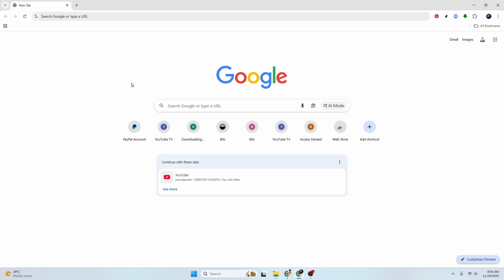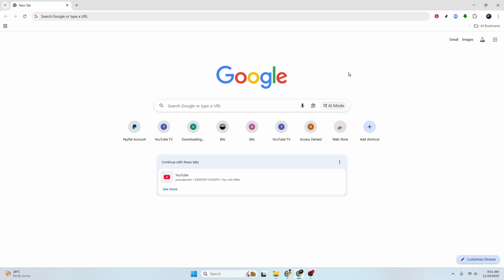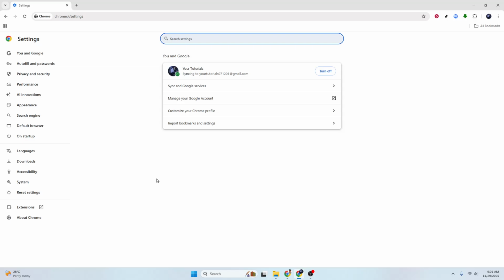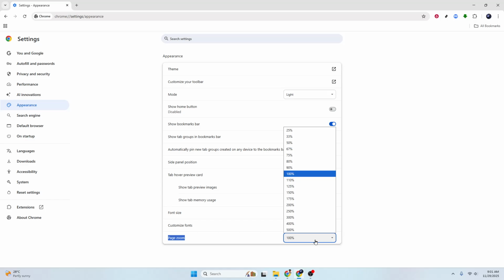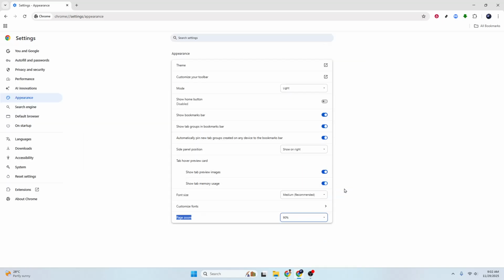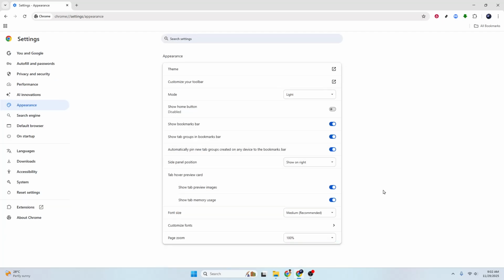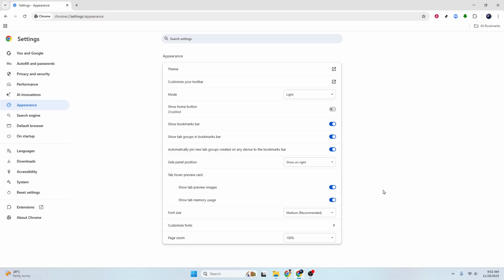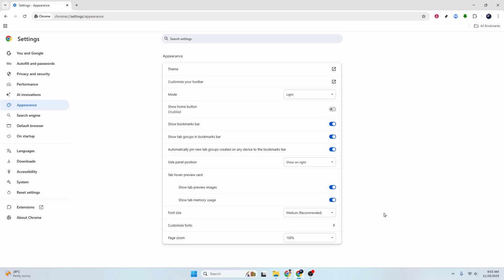How To Change Google Chrome Default Zoom Settings – Easy (2025)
Chrome’s default zoom setting helps you adjust website readability permanently. This tutorial shows how to change global zoom levels, customize individual site zoom, and improve visibility across the browser.

⏱️ Timestamps:
0:00 – Introduction
0:40 – Open Chrome settings
1:20 – Change default zoom
2:00 – Set site-specific zoom
3:00 – Restore default zoom
4:00 – Extra visibility tips

Supported Platforms: Windows, macOS, Linux, Android